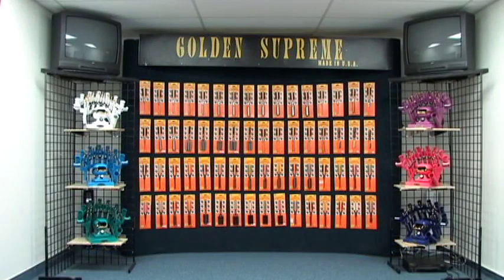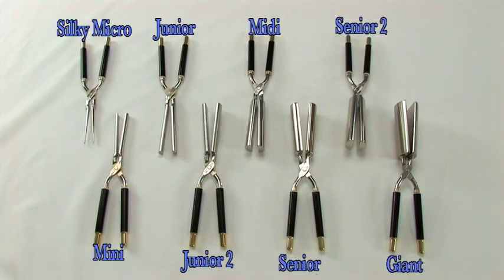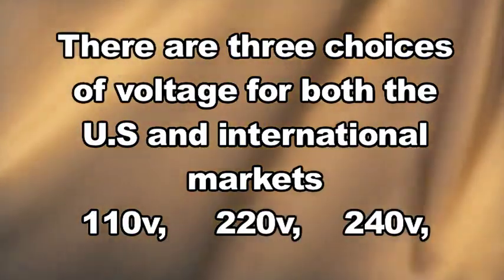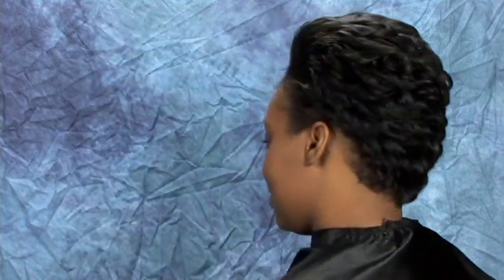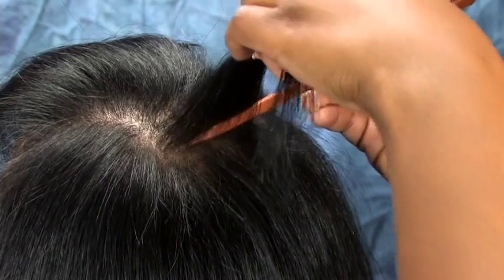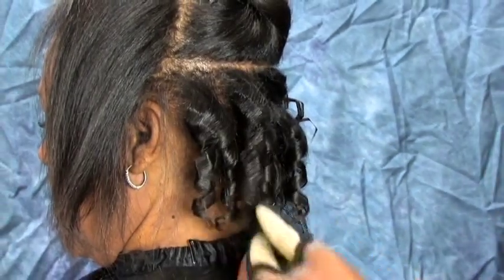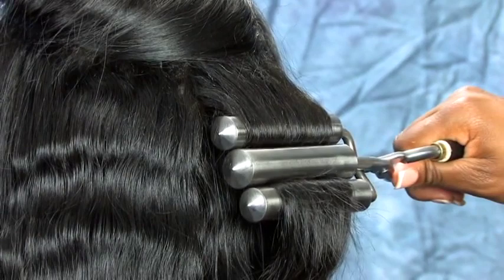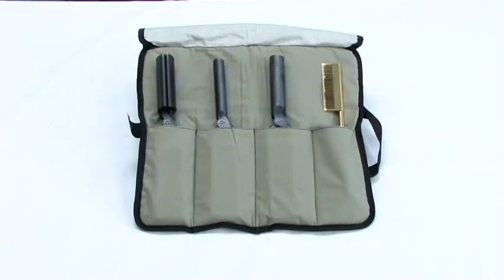Golden Supreme Thermal Styling Techniques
A demonstration of how to use Golden Supreme non-electric thermal curling irons and accessories.